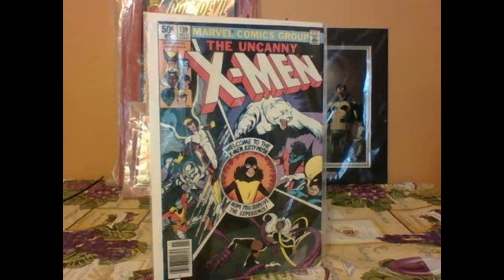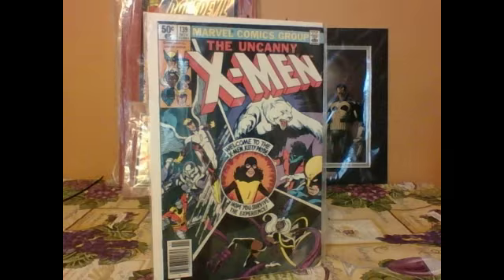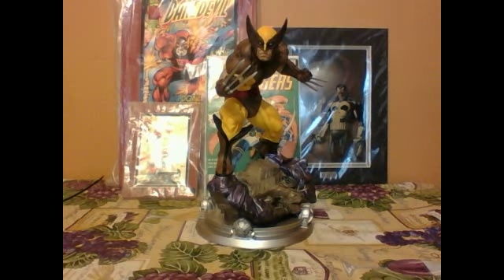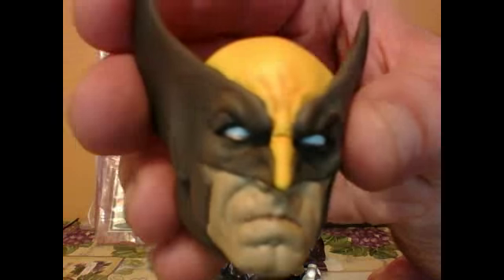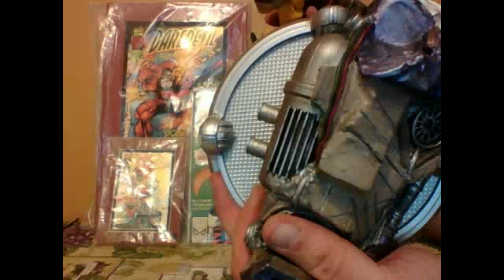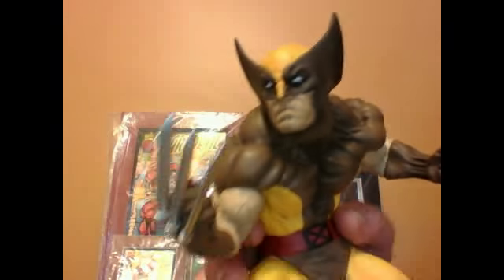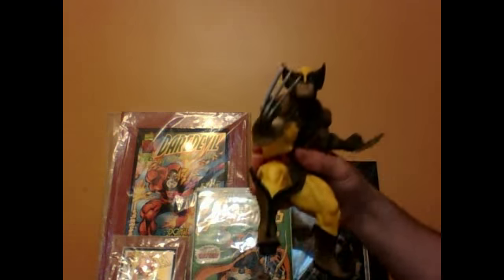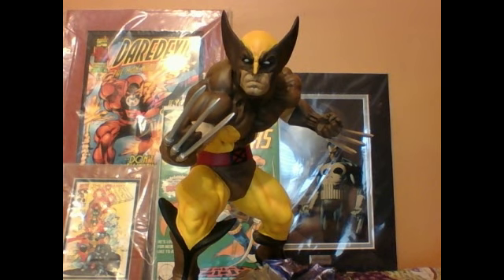KOTOBUKIYA WOLVERINE DANGER ROOM SESSIONS FINE ART STATUE REVIEW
Eric Sosa is the man! Truly a talented gentleman